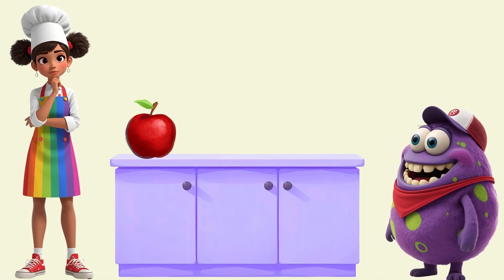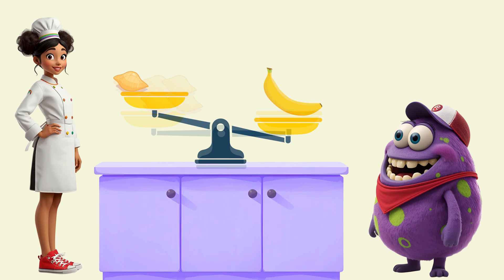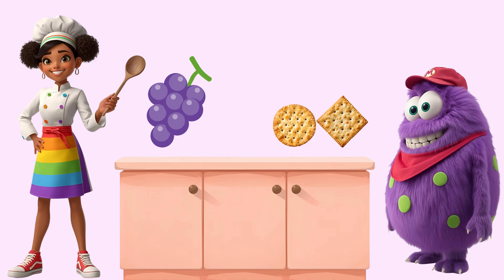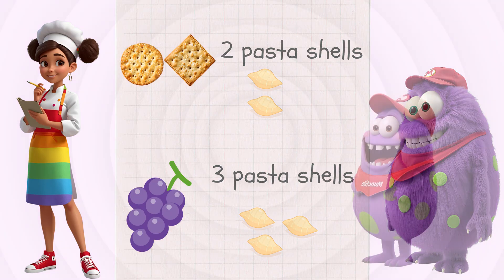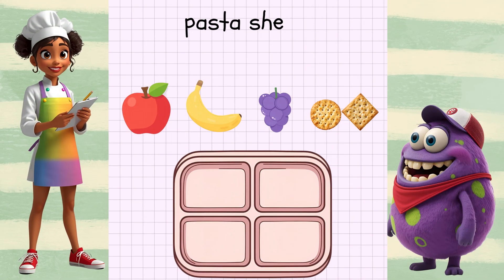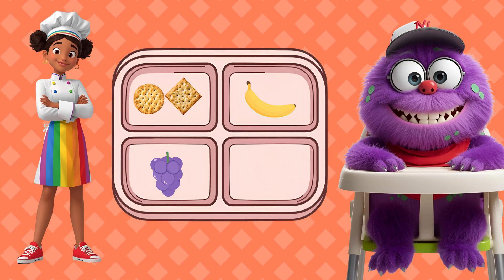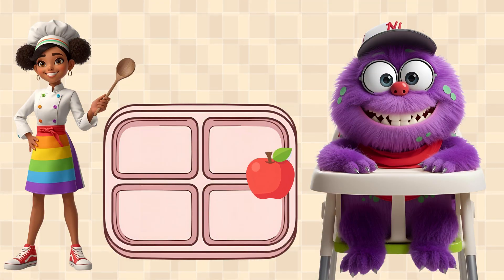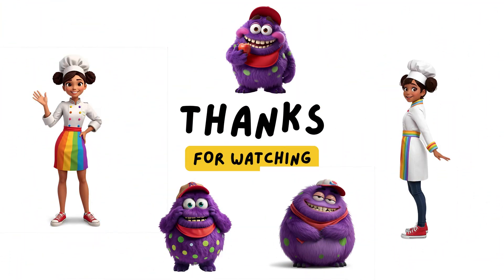Which Is Heavier? Measure Mass with Non-Standard Units | Fun Math for Kids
In this Fun and Interactive Math Educational video, Chef Zara and her friend Munchie the Monster teaches kids how to compare, measure, and order food by weight! ! Your child will learn the concepts of light vs. heavy using a clever pasta shells to measure.
In this fun-filled exciting kitchen adventure, your little ones will learn essential math skills while helping feed our adorable hungry monster friend.

What Your Child Will Learn:
✅ Compare and order the mass of objects
✅ Use words like light, heavy, lightest, heaviest
✅ Estimate, measure, and record using pasta shells

👉 Try it at home: Gather some snacks and see which are light or heavy!

Perfect for:
🌟 Preschool & first-grade learners
🌟 Homeschool and classroom lessons
🌟 Parents looking for fun, educational screen time

Chapters:
0:10 – Welcome & Meet Munchie Monster 👋
0:48 – Round 1: Apple vs Banana 🍎🍌
1:32 – Round 2: Grapes vs Crackers 🍇🍪
2:12 – The Big Challenge: Lightest to Heaviest Order 📊
2:38 – Feeding Time Finale